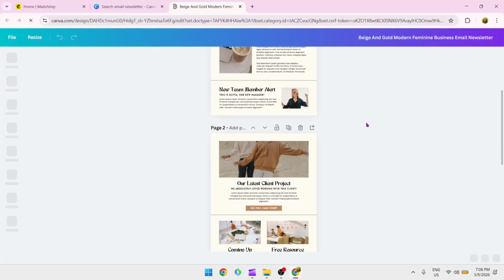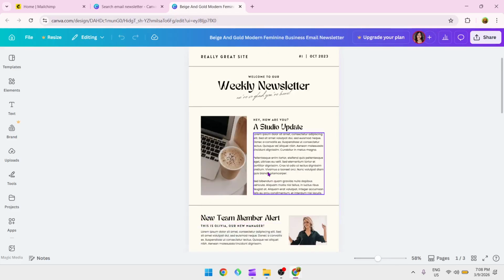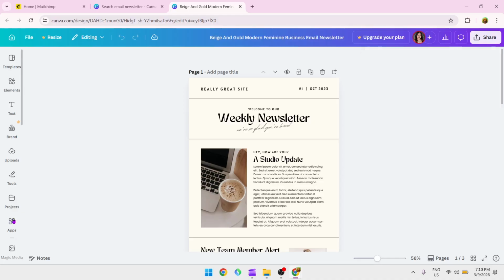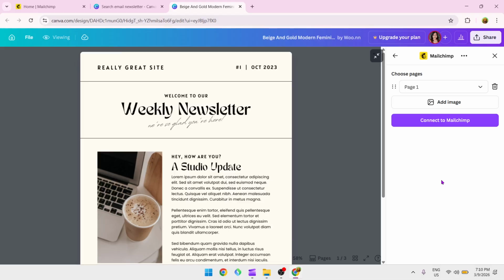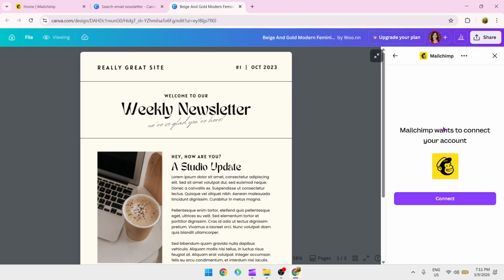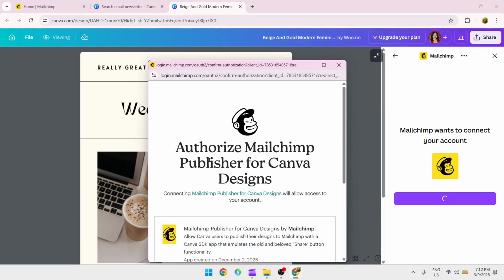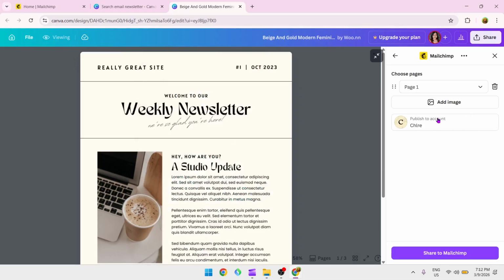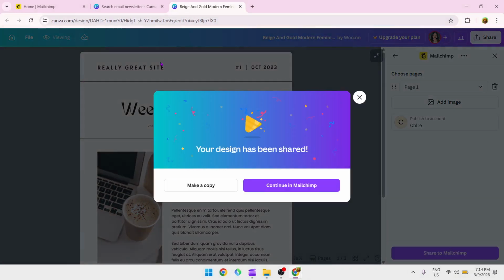How to Use Canva Newsletters in Mailchimp in 2026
Want to design beautiful newsletters and send them professionally? In this 2026 tutorial, you’ll learn how to create newsletters using Canva and use them inside Mailchimp to improve your email design and engagement.

This workflow lets you combine Canva’s drag-and-drop design tools with Mailchimp’s powerful email delivery system to create visually stunning newsletters that stand out.

In this video, you’ll learn how to:
✅ Design newsletter templates in Canva
✅ Export and prepare designs for email use
✅ Import Canva designs into Mailchimp campaigns
✅ Customize layouts for better readability
✅ Optimize newsletters for mobile and desktop

This guide is perfect for beginners, creators, and business owners who want to improve email design quality and branding in 2026.

By the end of this tutorial, you’ll know how to create and send professional newsletters using Canva and Mailchimp together.